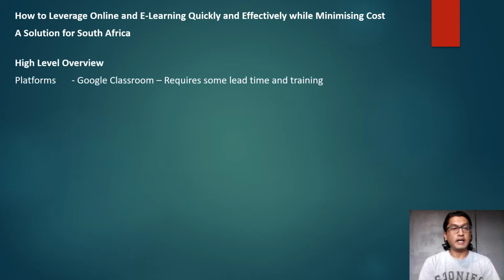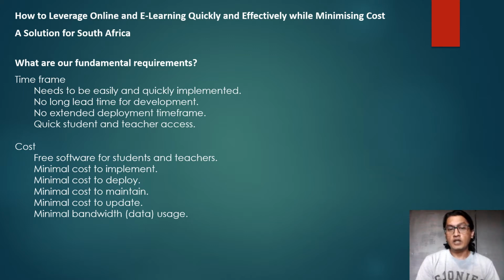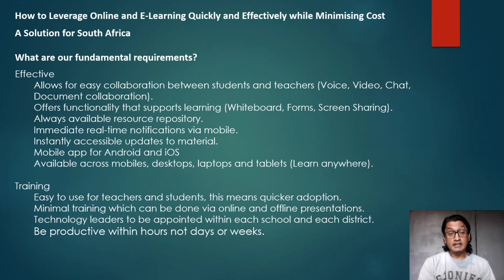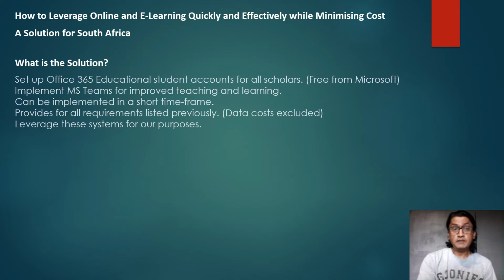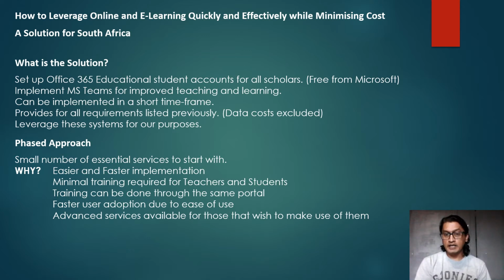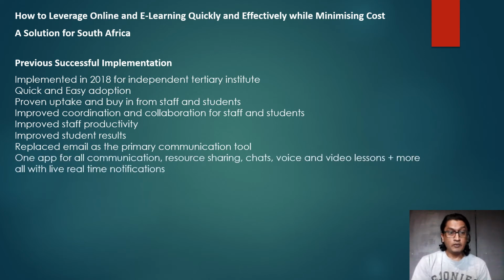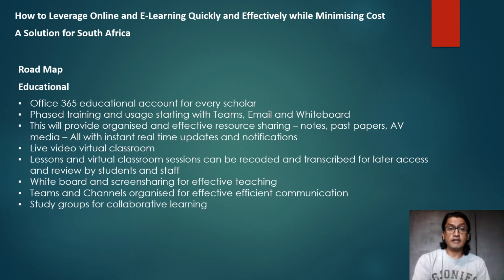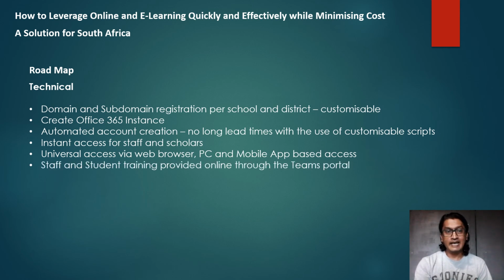How to Leverage Online and E-Learning Quickly and Effectively while Minimising Cost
A Solution for South Africa